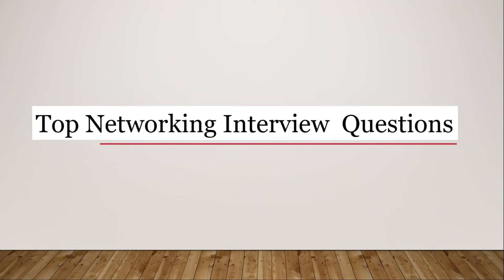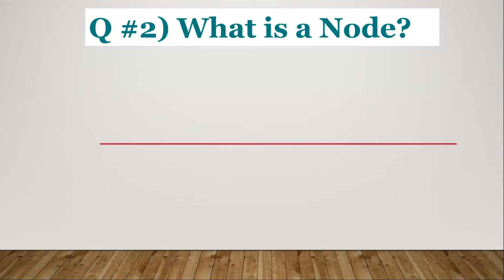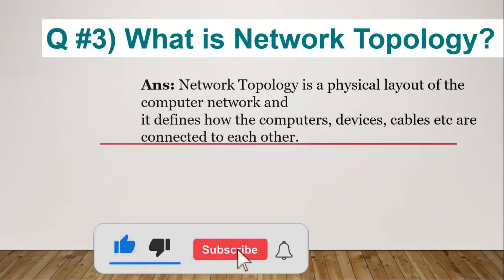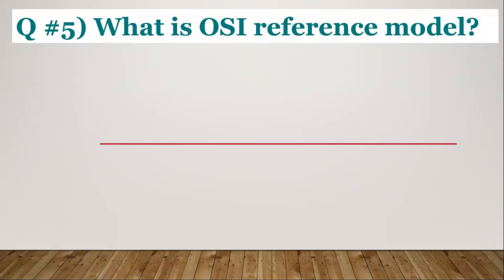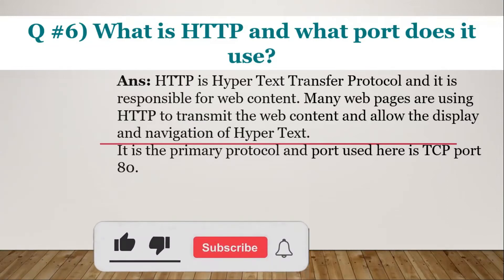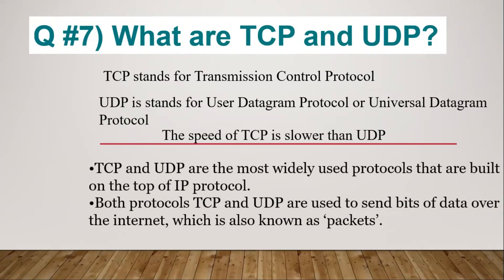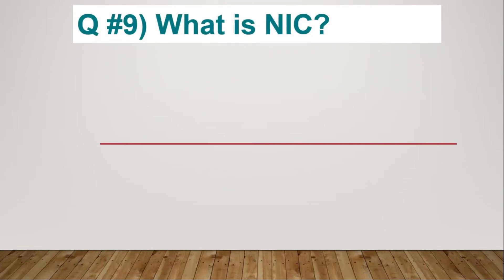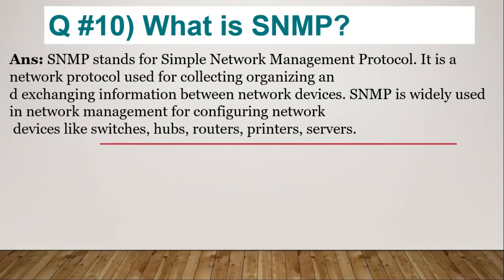Top 10 Networking interview questions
Top 10 Networking interview questions for Job and coc exam
Top 20 Most common Database Administration questions for jobs and coc examination. DBA ICT COC level 4 exam questions and answers.